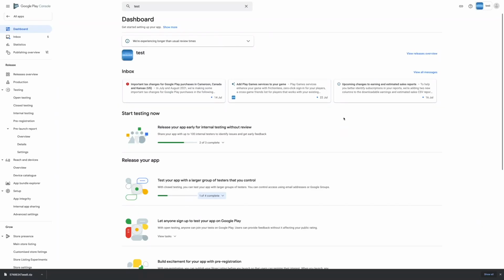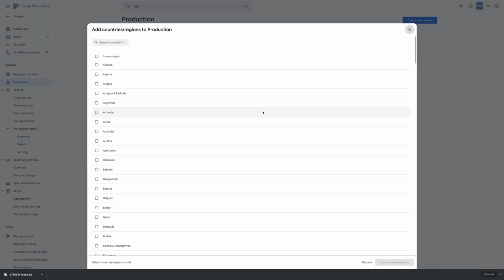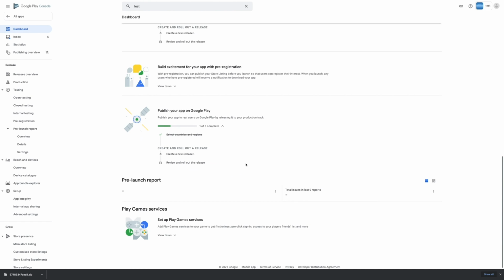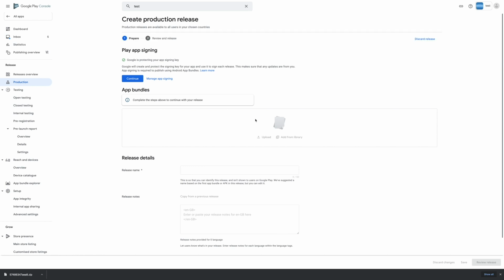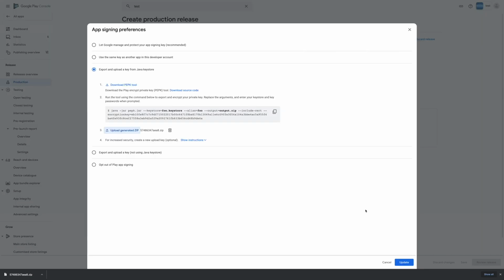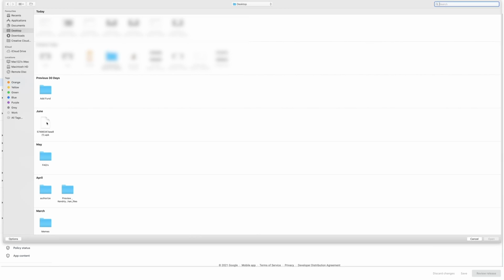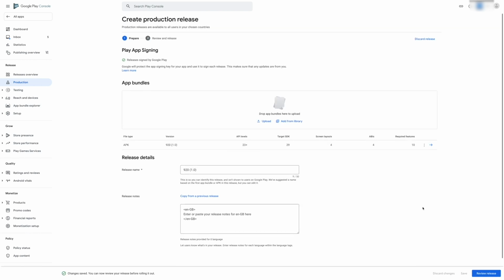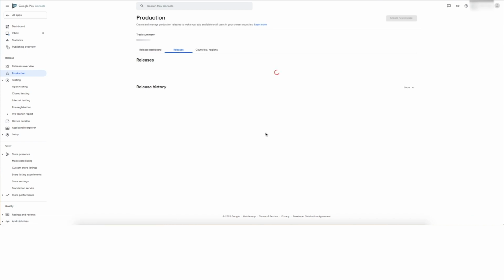How to publish your app on Google Play store?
In this tutorial we will tell you how to publish your app on Google Play store.